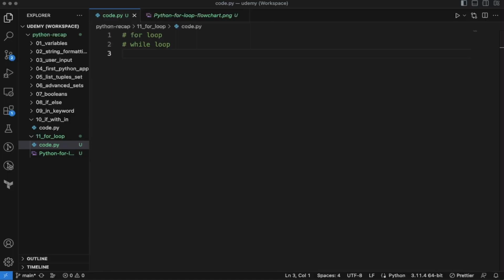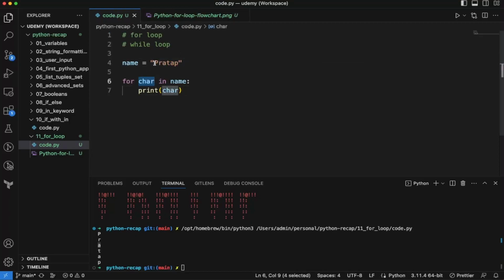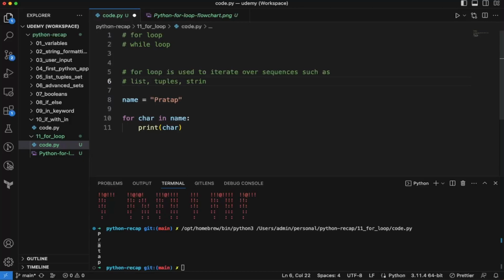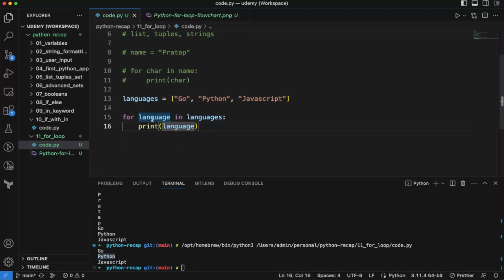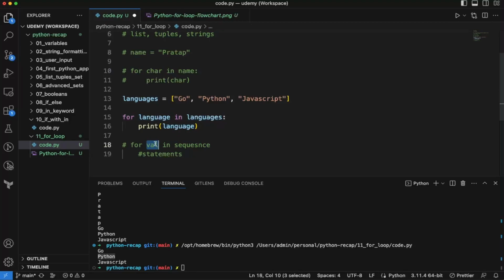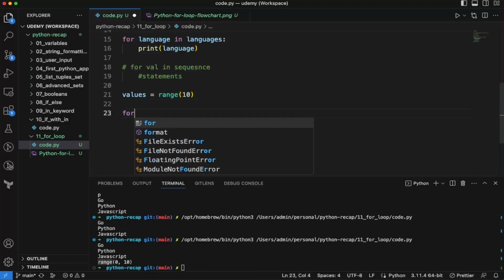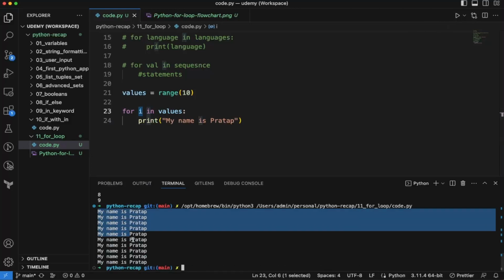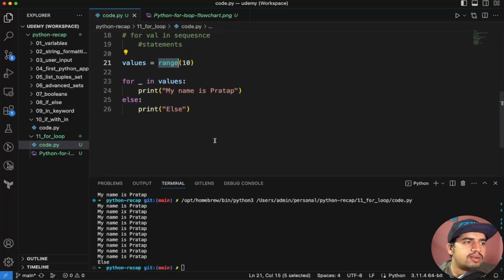#11 - Loops in Python - for loop | Python for Beginners | Learn with Pratap